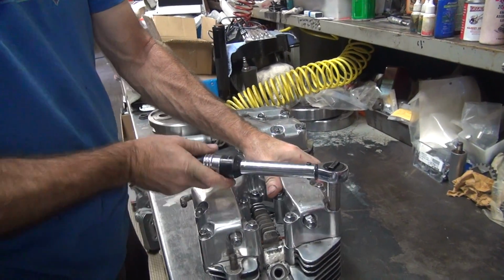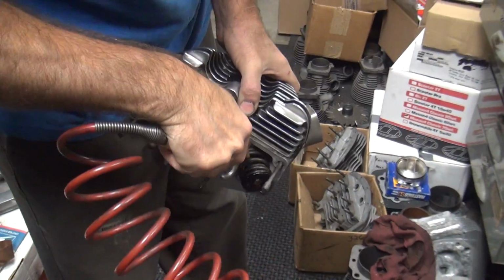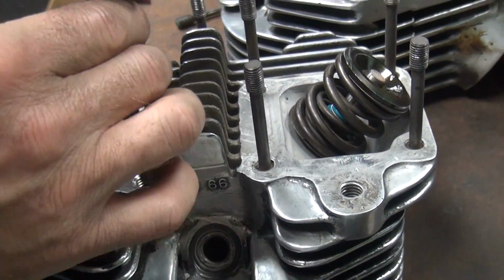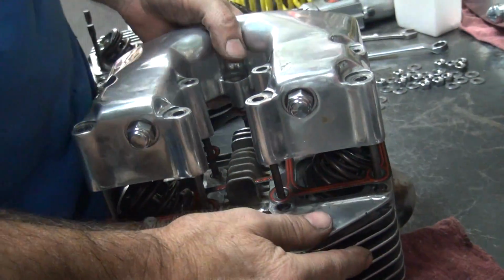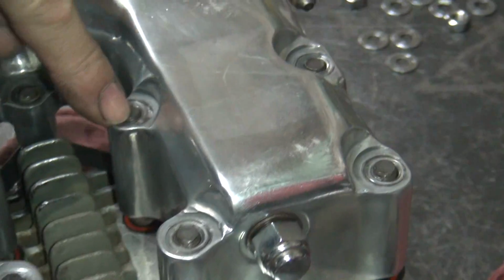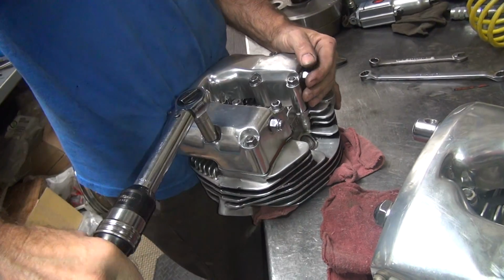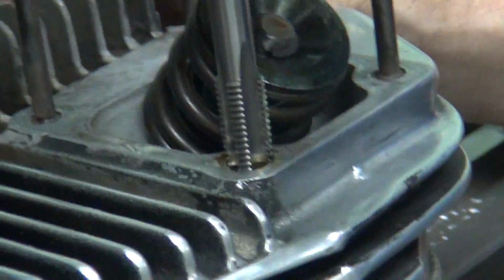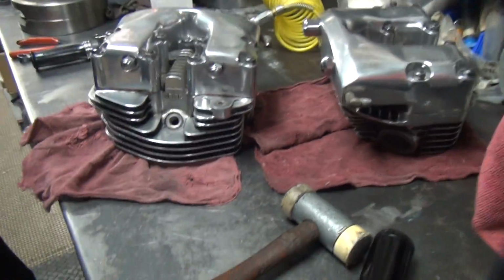1972 #106 FLH 98ci shovelhead stroker motor rebuild Harley by tatro machine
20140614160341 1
1972 #106 FLH 98ci shovelhead stroker motor rebuild Harley by tatro machine

see how to rebuild a Harley hotrod shovelhead stroker motor with very few new parts.
the motor ran out of oil from a big oil leak and locked up. need to fixed the motor for the summer and then fix it right over the winter.
I bet it runs good for a few years because of the way I fix things.